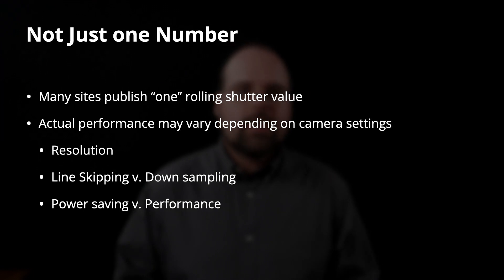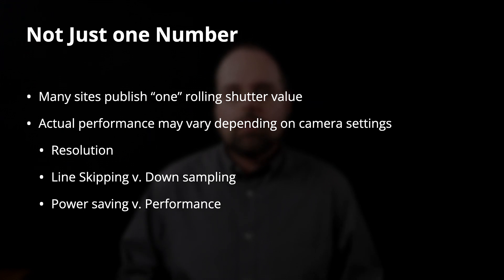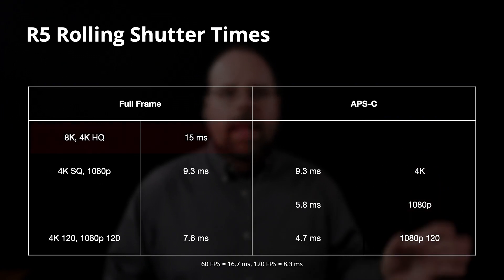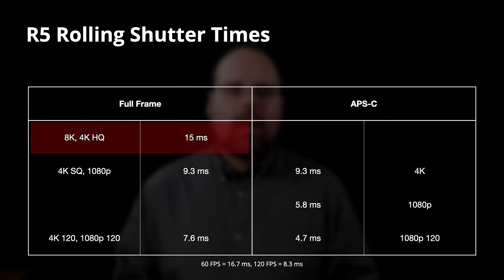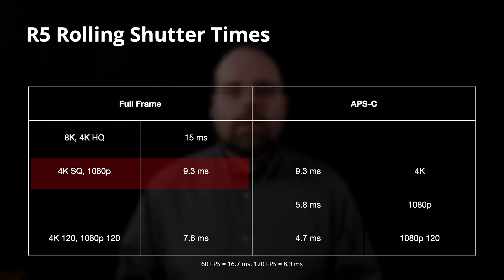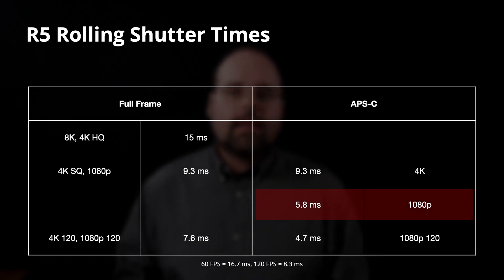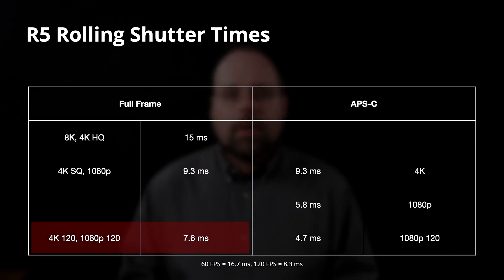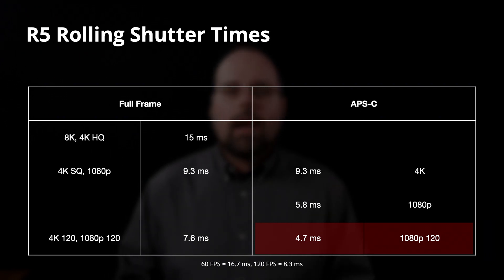R5 Rolling Shutter Performance Tested - EOS R5 Tip 65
If you're serious about your cinematography, rolling shutter performance is one of those technical details that matter. None of us want slanted vertical lines when we pan our cameras.

Moreover, while most people report a single value for the camera's rolling shutter, for most cameras the rolling shutter time will vary depending on resolution, crop mode, and other camera settings.

In this episode of the EOS R5 tips, I'm looking at the camera's rolling shutter performance for all of the video resolutions and crop modes — from full frame 8K all the way down to 1080p in movie crop mode — as well as what happens in high frame rate mode.

Gear I Use to Make Videos

Chapters
00:00    Intro
00:41    Rolling Shutter Overview
04:23    Test Setup
08:45    Rolling Shutter Test Results
13:50    How to make use of rolling shutter times